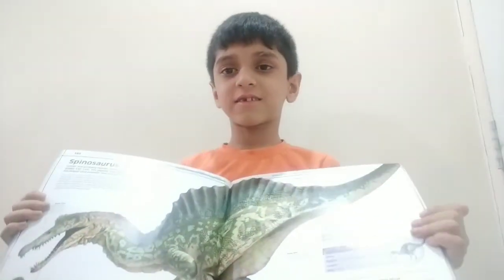knowledge with Om - Dinosaurs -3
Today we come up with 5 questions and answers related to the largest bipedal dinosaur -  Spinosaurus.